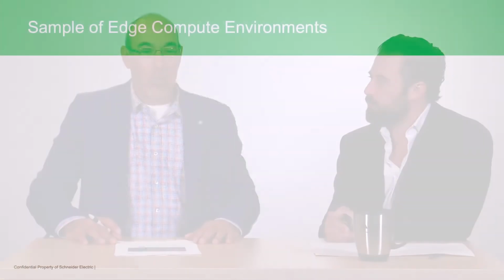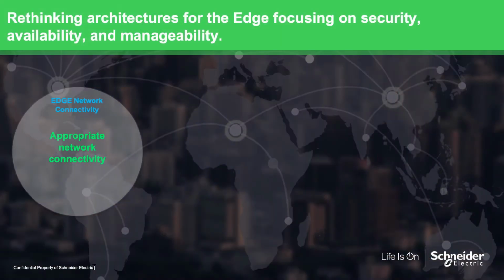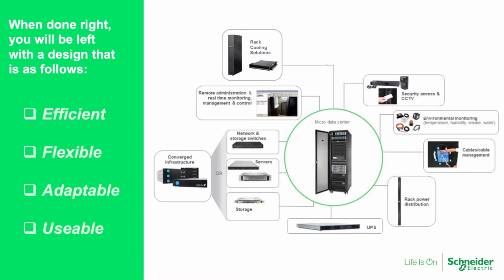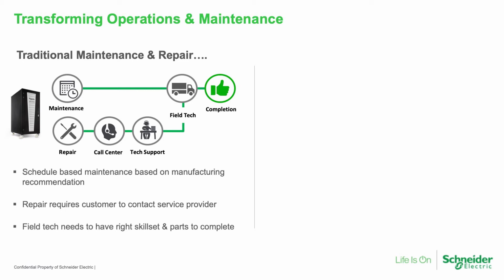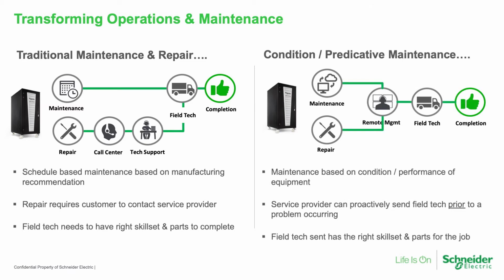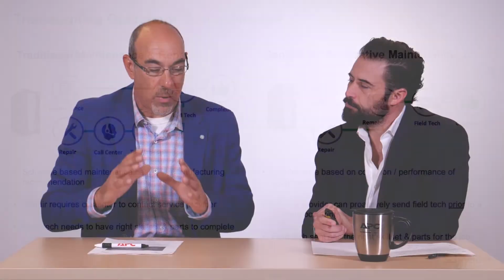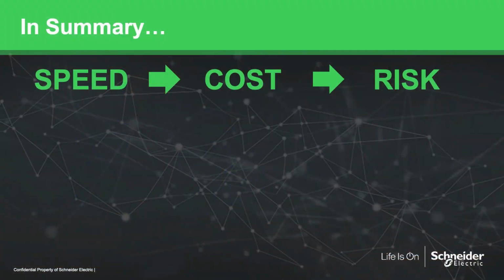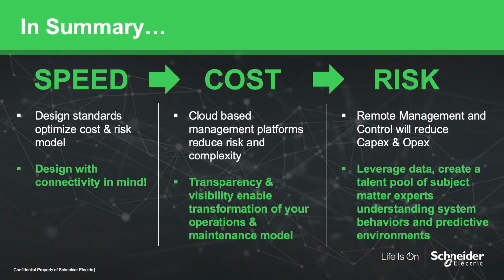Edge Expert Webinar Series: A Profitable Business Model